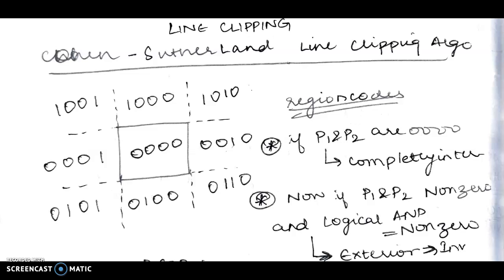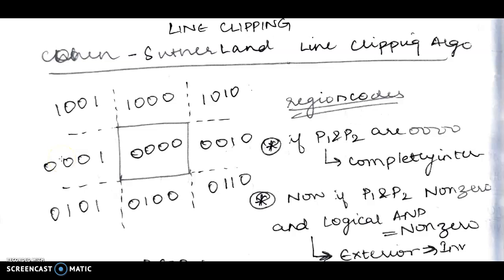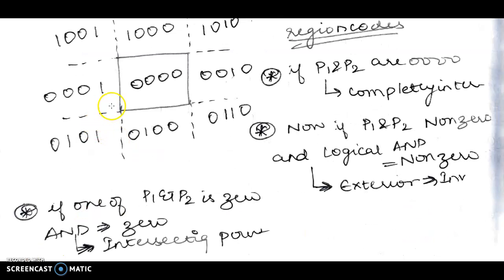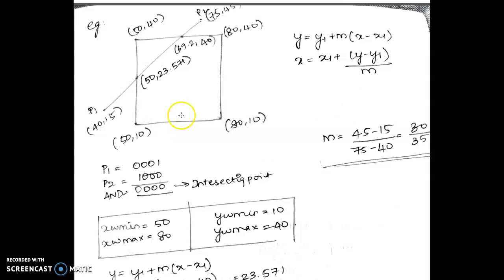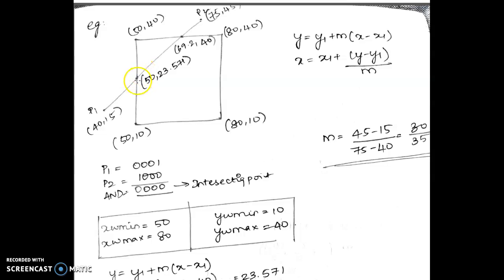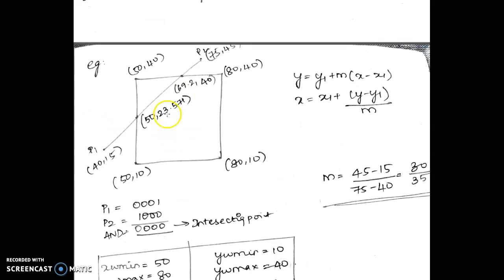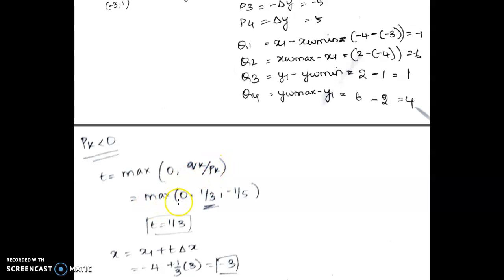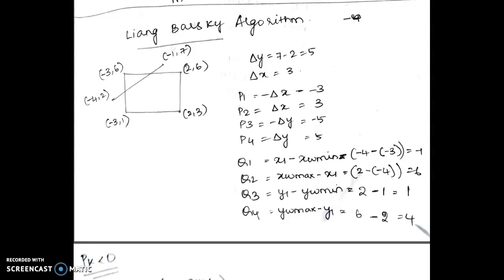lec:9 LIne Clipping Lgorithm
COHENSUTHERLAND AND LIANG BASKY LINR CLIPPING ALGORITHM